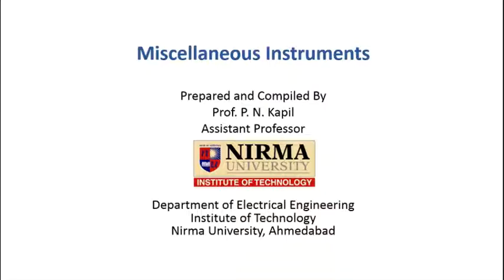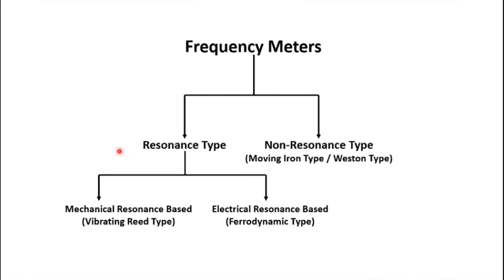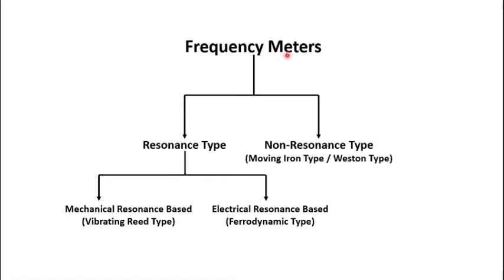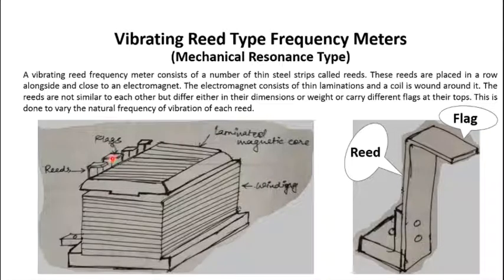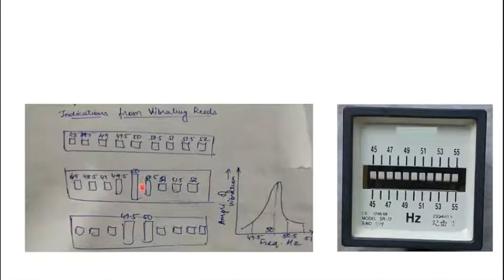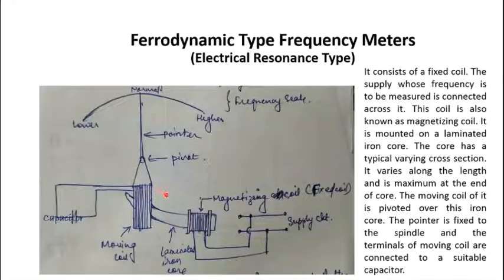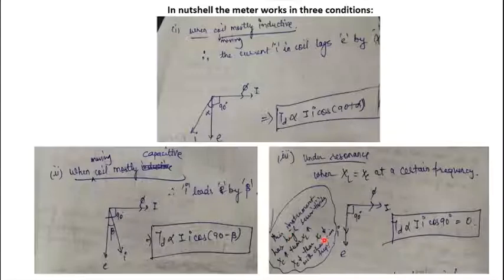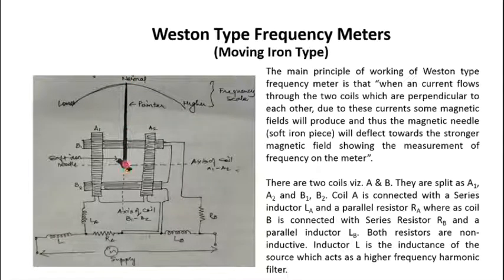Miscellaneous Instruments Part1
This video deals with introduction to miscellaneous instruments and its various types. The lecture video also deals with detailed discussion on construction and working of Frequency meters which includes Vibrating Reed Type, Ferrodynamic type and Weston type (Moving Iron type) frequency meters. Happy Learning !